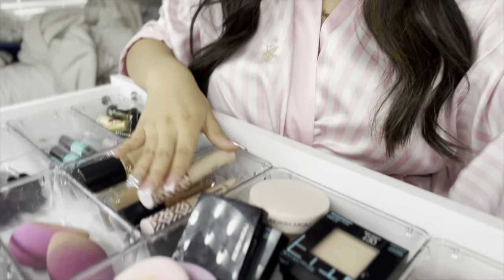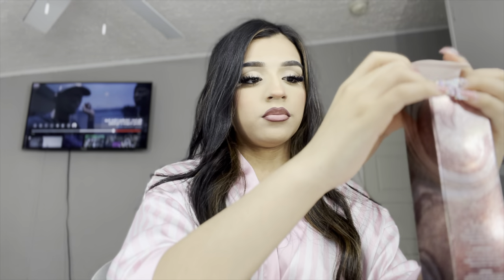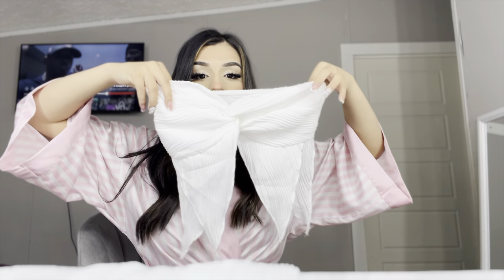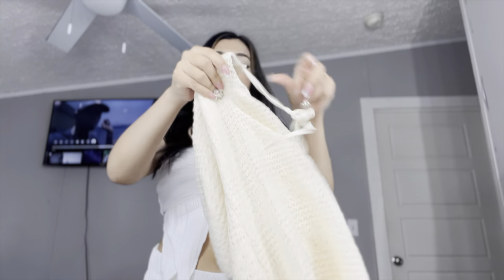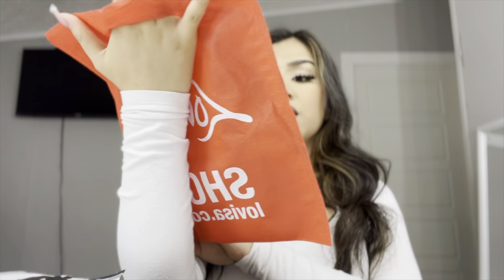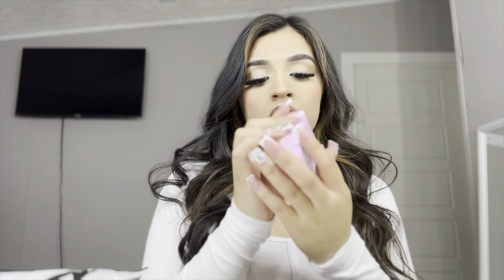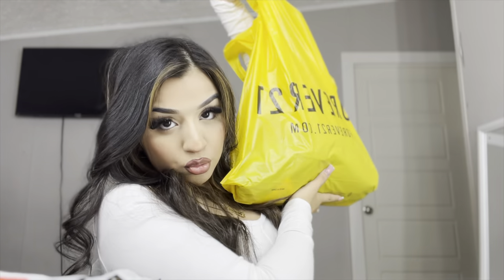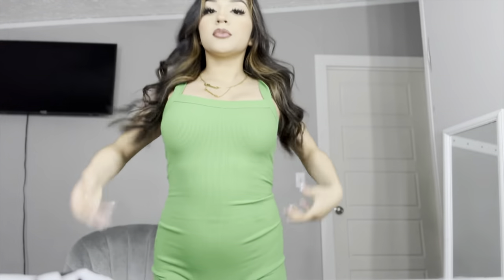Little mall haul || vlog